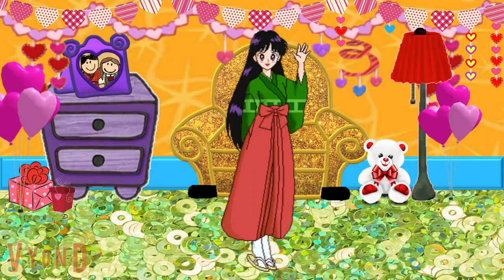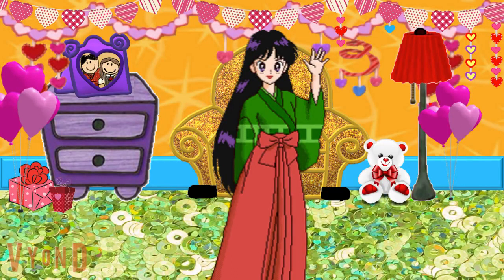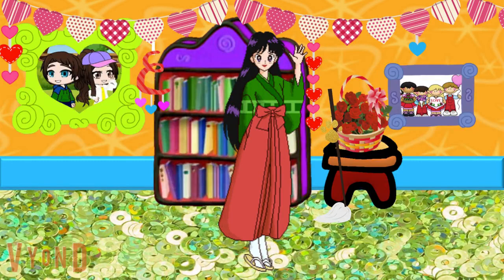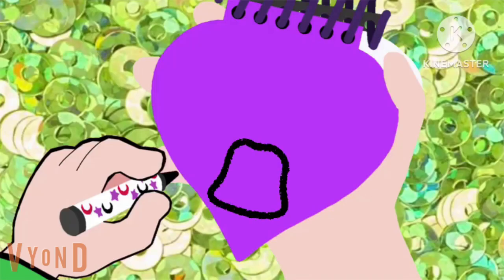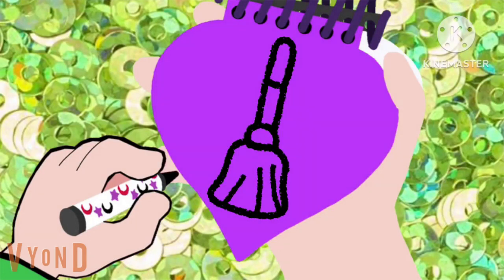sailor mars's clubhouse gold clues: s1 ep 18: the valentines mystery: part 2